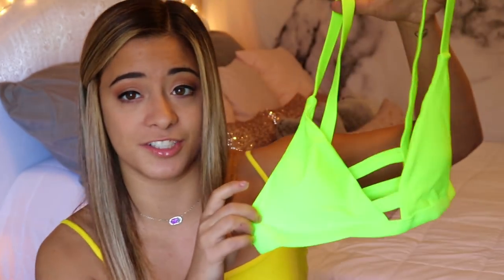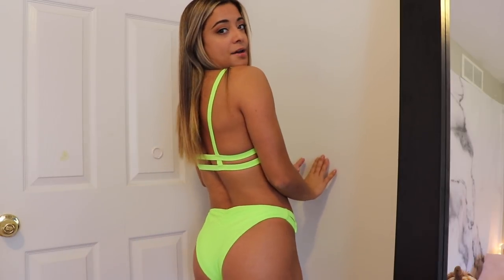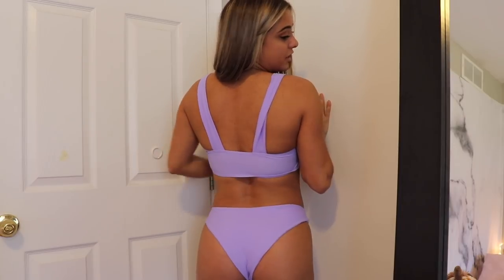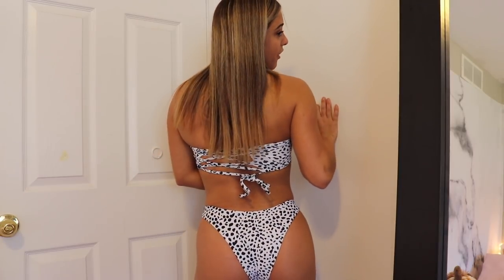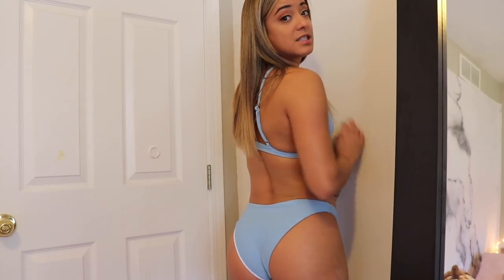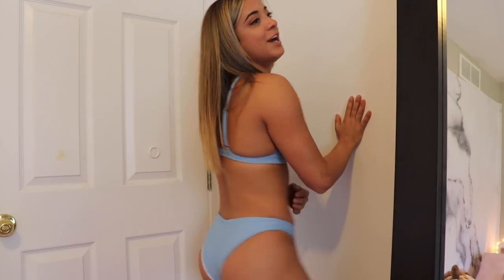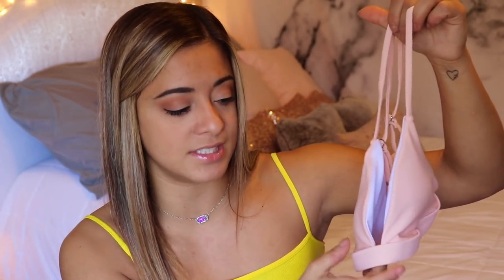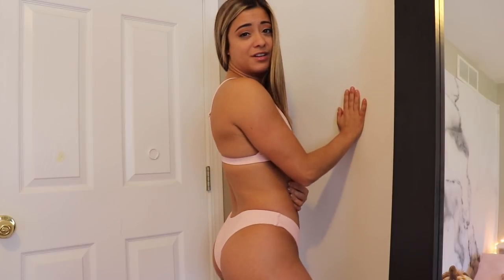shein bikini unboxing + try-on haul | swimwear worth your $$$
i definitely have a bad obsession with bathing suits but at least im not breaking the bank with shein!!! pls pls PLS be nice down below, negative comments about weight or body image is not welcome and will not be tolerated :) SELF LOVE AND POSITIVITY ONLY HERE

size reference: i’m 5’0” and ordered a size S in all

xoxo
jordan
✩ SOCIAL MEDIA ✩
vsco: @jbauth